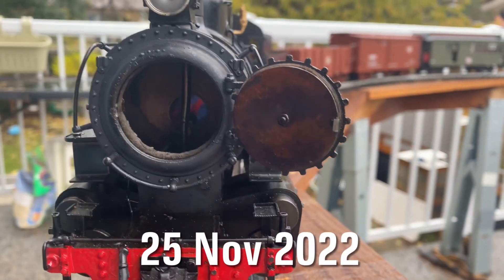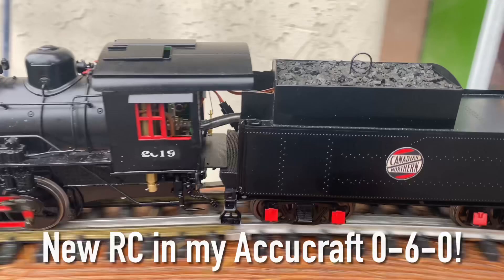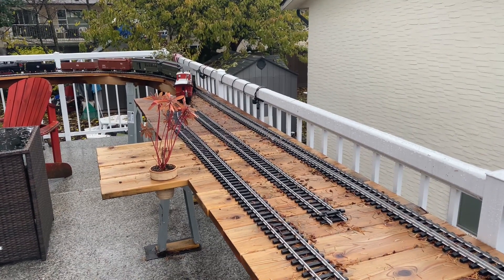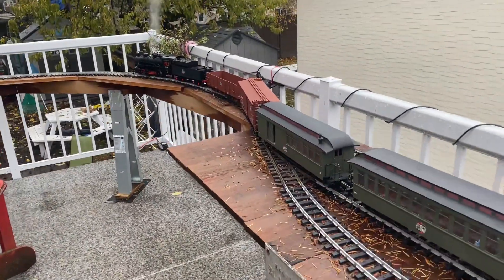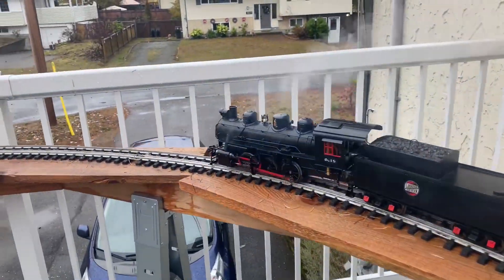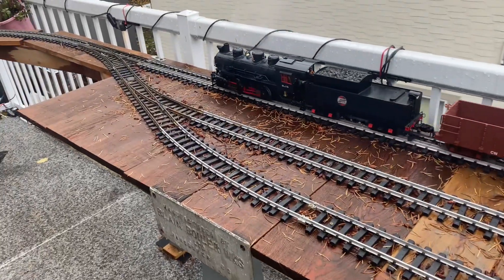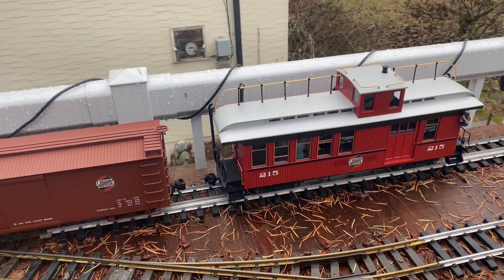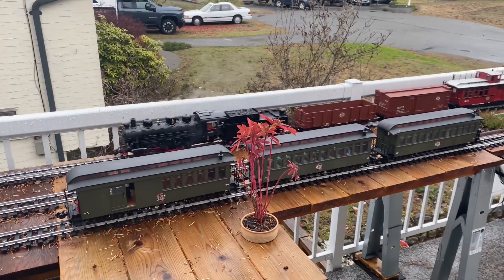Victoria BC: RC in live steam locos for realistic switching and driving! (Links & Thanks in Blurb)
I recently acquired a Roundhouse Engineering Sandy River 24 locomotive. This engine came with servos installed. I had to add a receiver and transmitter.

I want to thank Michael from B.C. Hobbies (a great store here in Victoria, British Columbia) who went above and beyond to help with the Roundhouse loco and the especially the difficult job of fitting RC into the tight cab of my American Main Line by Accucraft USRA 0-6-0 (seen in this video).

I also want to thank Steve and Keith for their thoughts and YouTuber Tuinbaan Kerensheide for kindly posting a video of the same engine with RC to show us what was possible and to provide great ideas!

Remote control has really brought my large G scale model railroading to life!

Happy modelling,
Terry